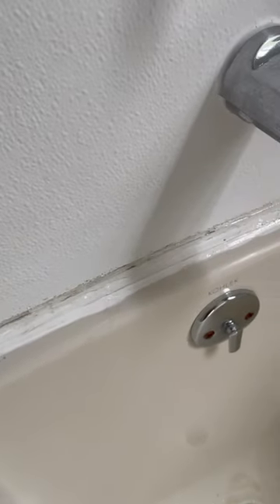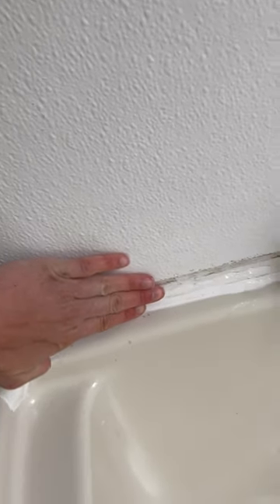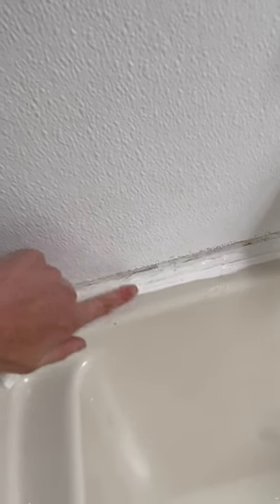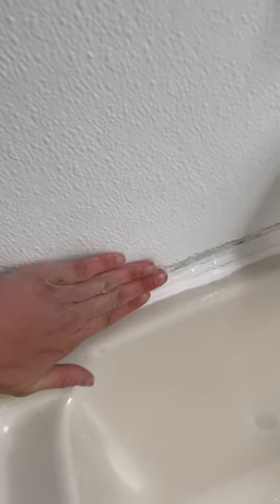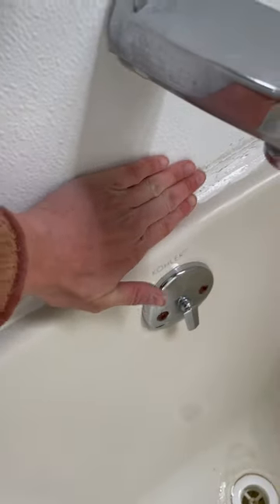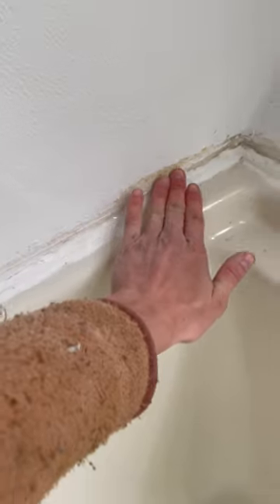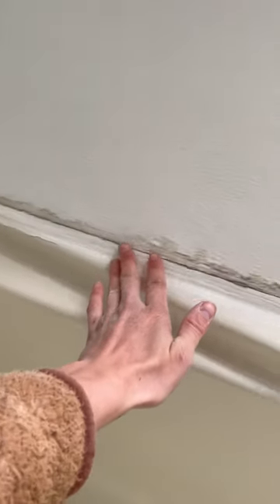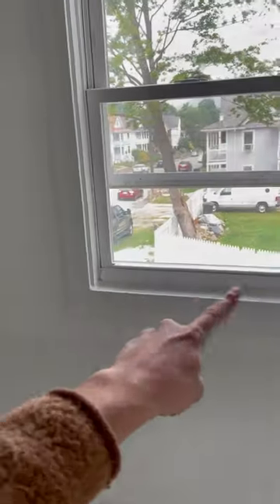Painting the bathroom tub line area